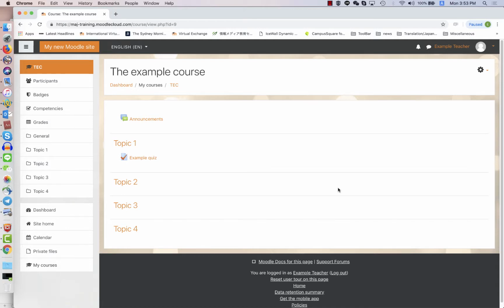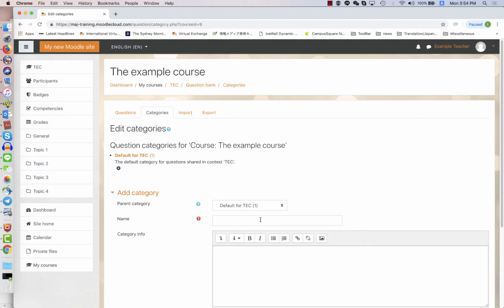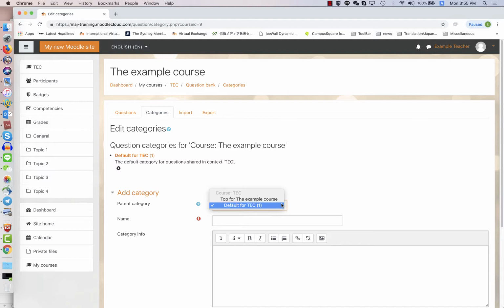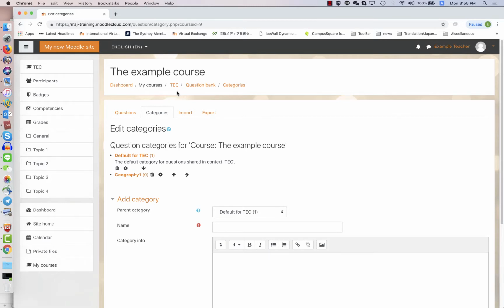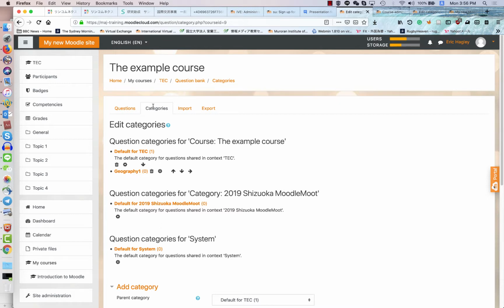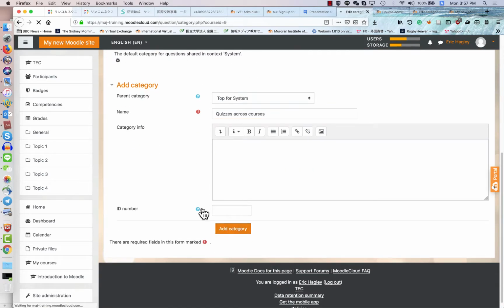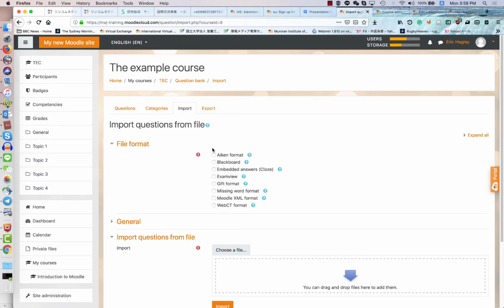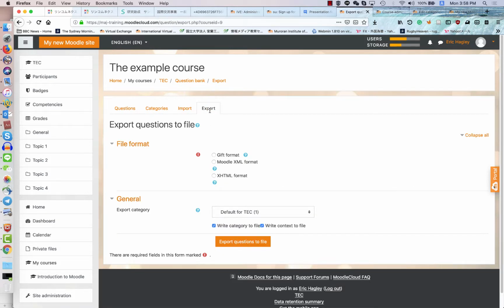categories in the moodle quizbank